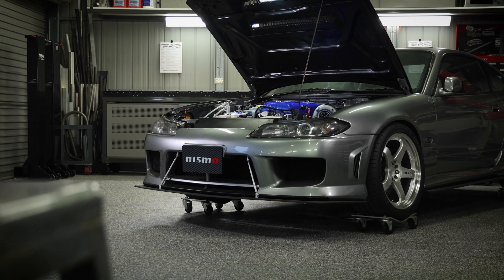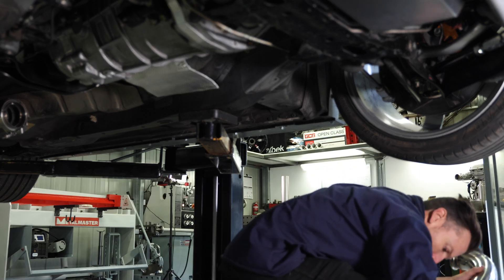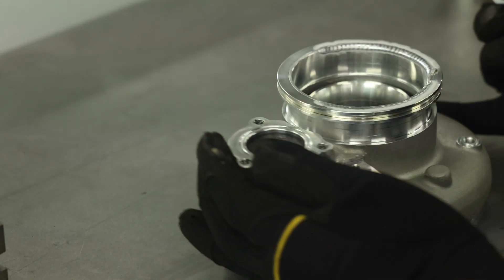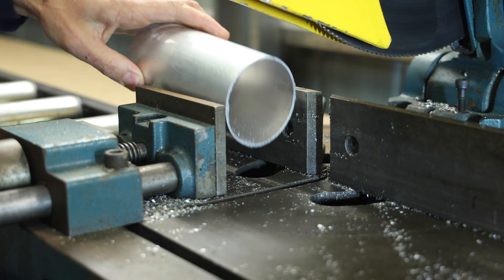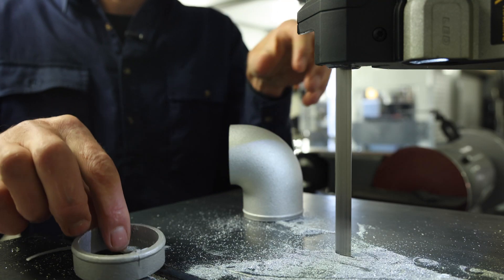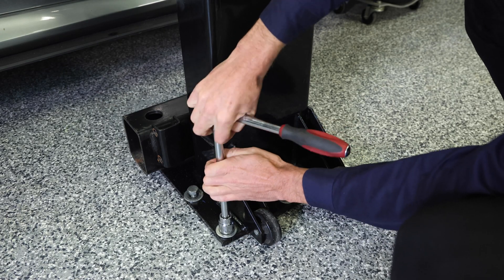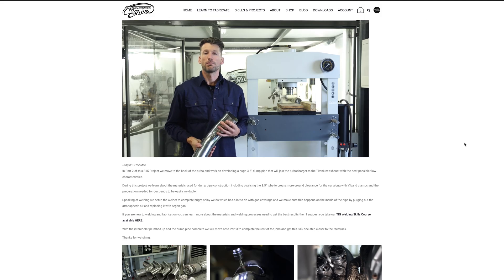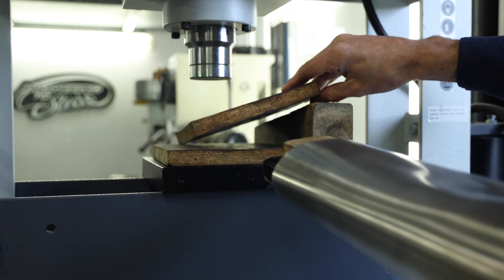S15 Intercooler and Dump Pipe Project